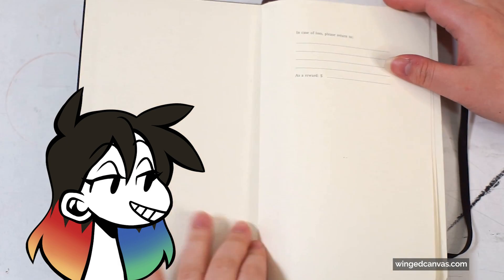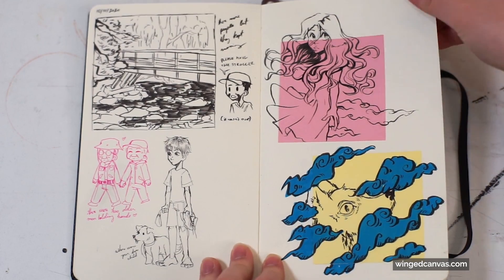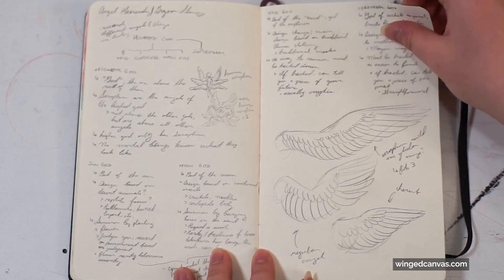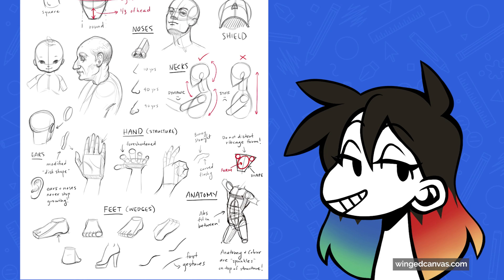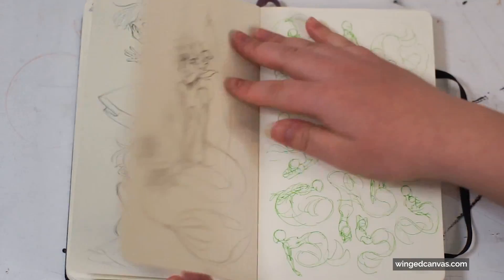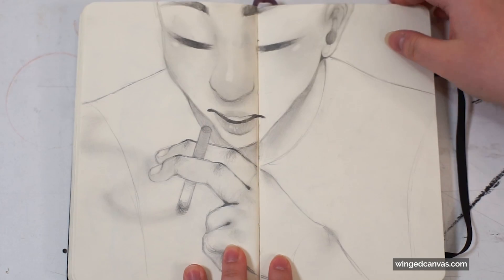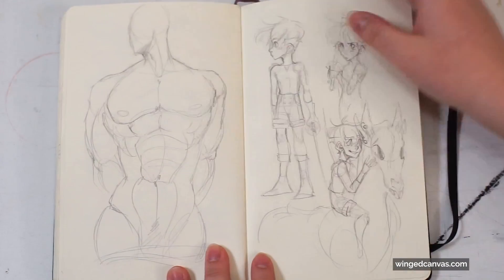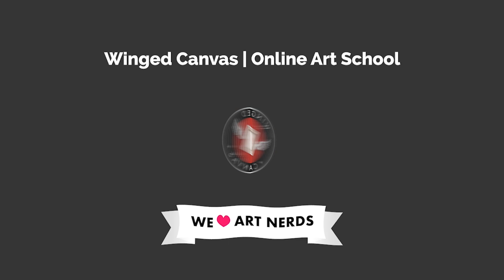Going Through My Old SKETCHBOOK! (Portfolio Edition)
First up in our sketchbook tour series, we've got instructor Jessie's old drawing journal which she submitted to get accepted into art school! 🤓 Jessie flips through all the pages while narrating her sketchbook journey, and gives us tips for successful art school submissions.